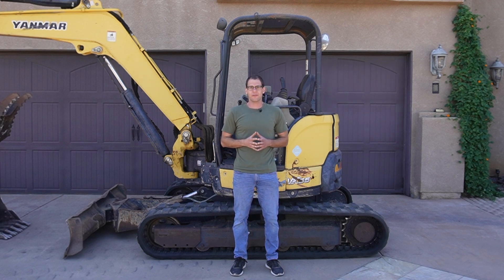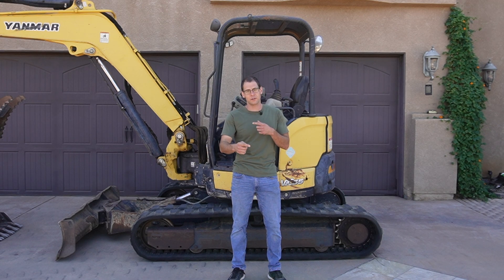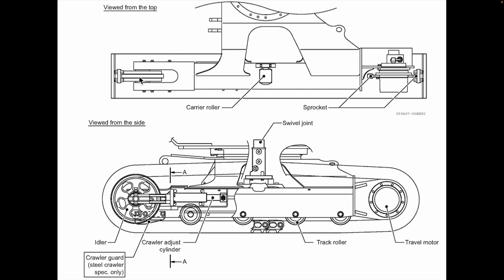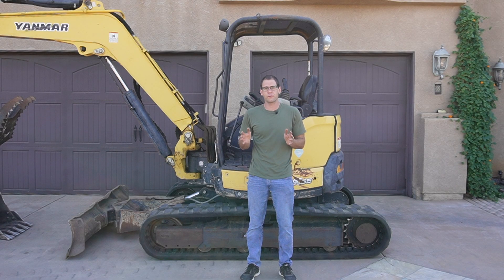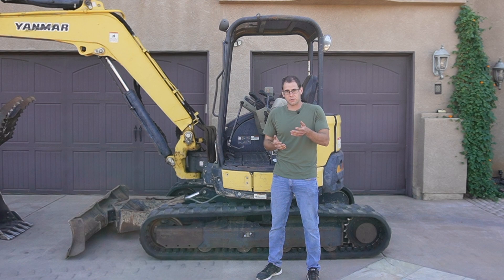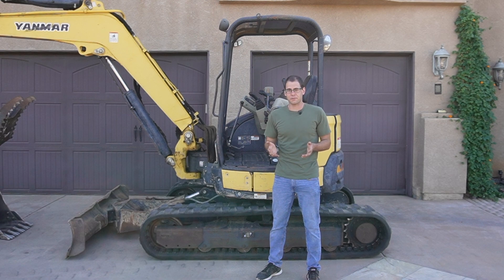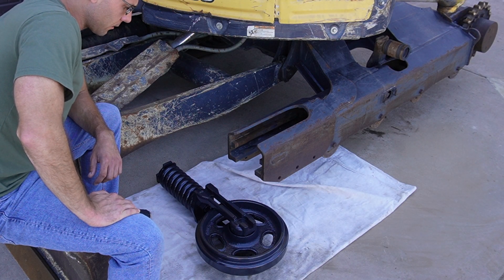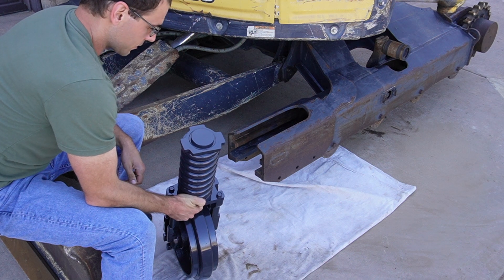How to Replace the Idler Assembly on a Mini Excavator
This is a full guide for servicing the idler assembly on a machine with tracks. As the components in the undercarriage age, they can begin to squeak. The problem is often with the front idler. The squeaking can be fixed by replacing the idler assembly. I show how to remove the track, explain all of the components in the undercarriage, show how to remove and replace the idler and then demonstrate how to put the track back on.

Timestamps

00:00 - Intro
01:31 - Overview of Track Components
02:53 - In-Depth Look at Idler Assembly
05:08 - Remove Tracks
08:21 - Remove Idler Assembly
08:55 - Install New Idler Assembly
09:54 - Reinstall Track
13:41 - Conclusion